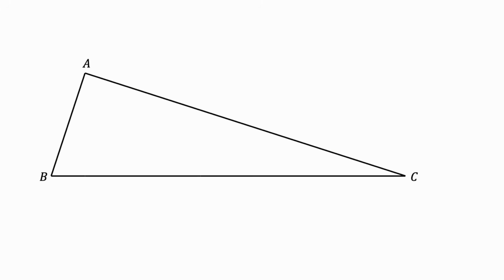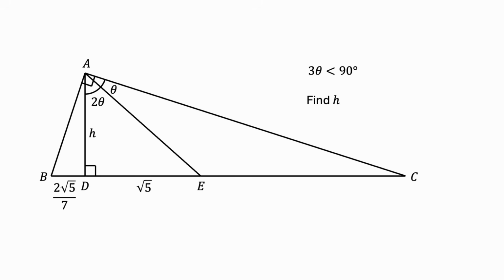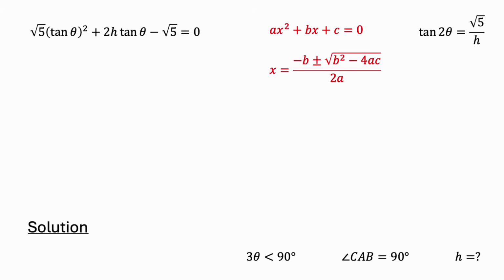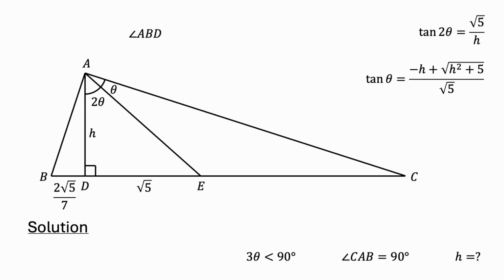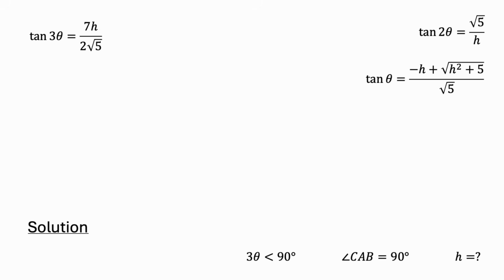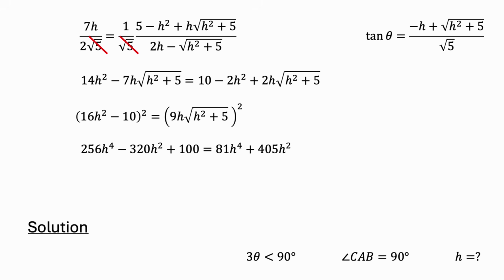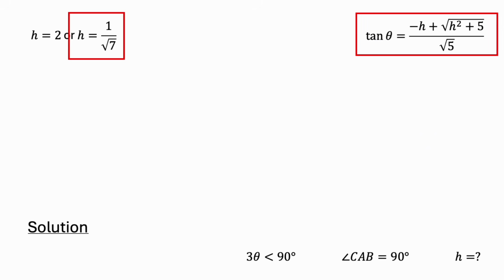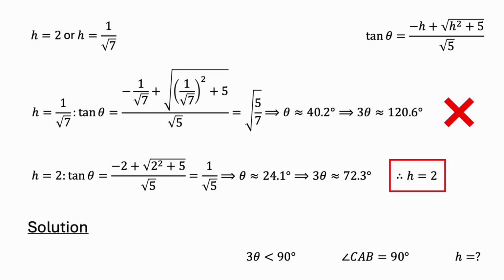An awesome geometry problem | 44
Timecodes
0:00 - Description of the problem
0:56 - Finding an expression for tanθ
2:17 - Finding an expression for tan3θ
3:05 - Finding a second expression for tan3θ
3:38 - Finding an algebraic equation for h
4:18 - Solving the algebraic equation for h
4:42 - Finding the correct value of h
5:31 - An exercise for viewers to try

Math tricks